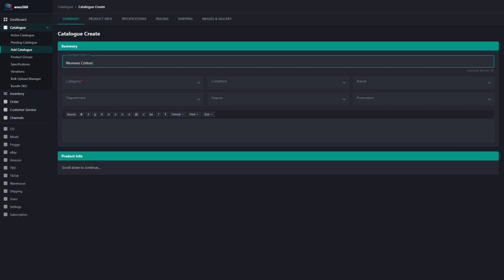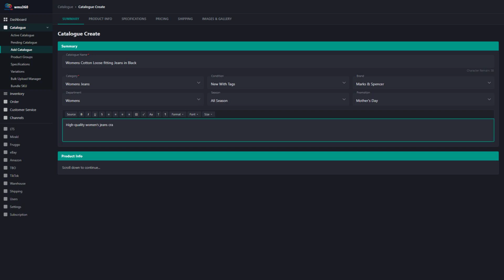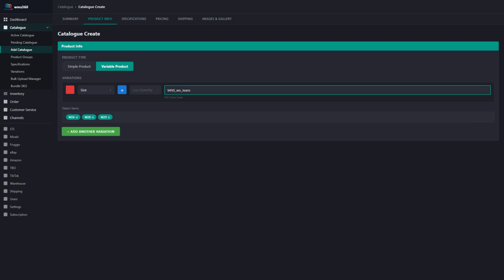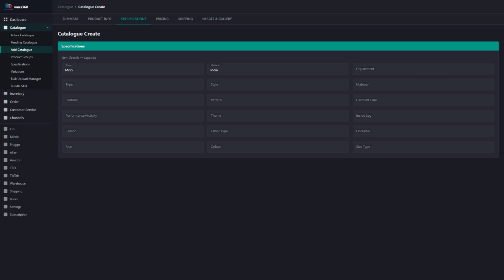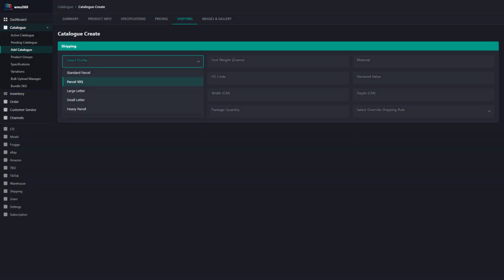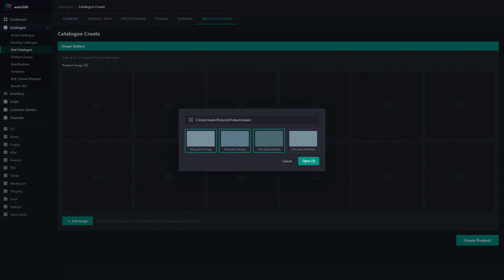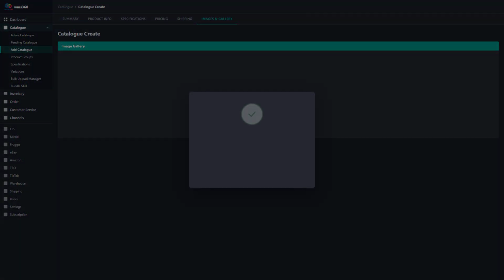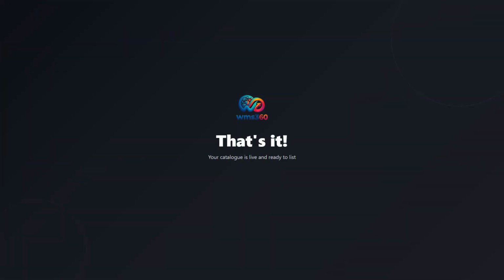How to Create a Catalogue in WMS360 | Step-by-Step Tutorial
Learn how to create a product catalogue in WMS360 from scratch. This step-by-step tutorial walks
  you through the entire process — from setting up your catalogue name, category, and brand to
  adding product variations, specifications, pricing, shipping details, and images.

  What you'll learn:
  00:00 Introduction
  00:04 Summary Tab — Name, Category, Brand, Season
  00:29 Product Info — Variable Products & Size Variations
  00:49 Specifications — Brand, Material, Department
  01:04 Pricing — Sale Price, Cost Price, RRP, VAT
  01:14 Shipping — Profile, Weight, Dimensions, HS Code
  01:26 Image Gallery — Upload Product Photos
  01:38 Variations Table — SKUs, Pricing per Size
  01:48 Success — Catalogue Created
  01:54 Active Catalogue List
  01:58 Outro

  WMS360 is a multi-channel warehouse management system built for eCommerce sellers. Manage your
  inventory, orders, and listings across eBay, Amazon, Shopify, TikTok, and more — all from one
  dashboard.